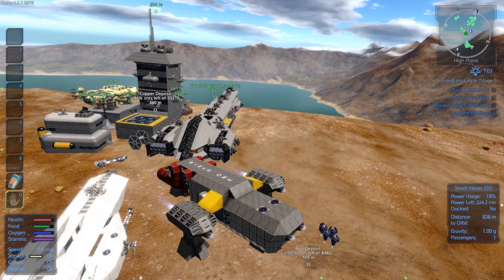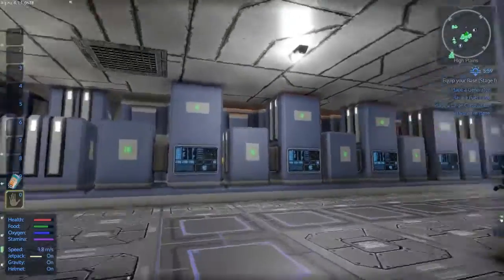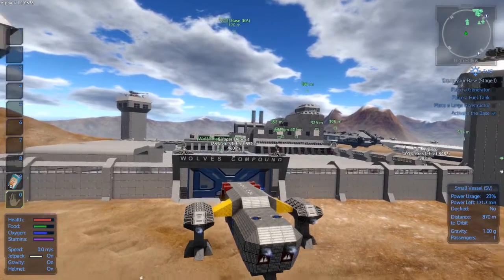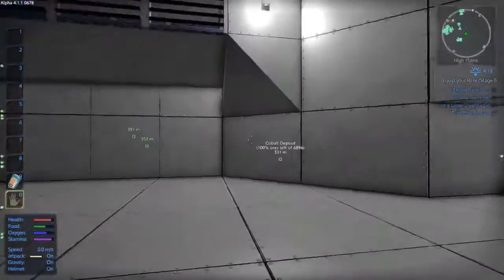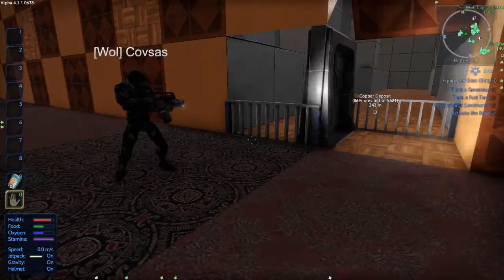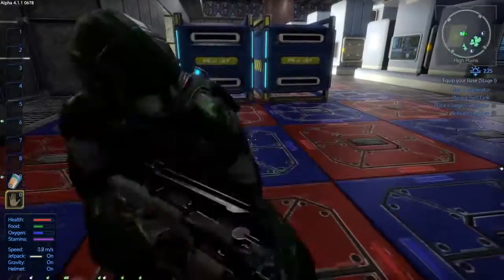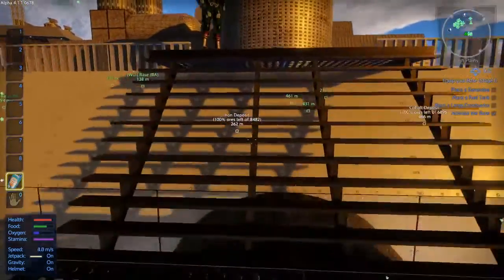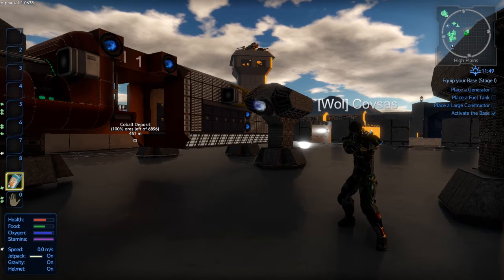Empyrion - Galactic Survival Alpha 4 Coop Multiplayer S02 EP13 "Cov's Complex"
Join me, Thee Wolf and Omni as we struggle to survive the Empryion System and each other!
Empyrion - Galactic Survival is a 3D open world, space survival adventure in which you can fly across
space and land on planets. Build, explore, fight and survive in a hostile galaxy full of hidden dangers.
The game uniquely combines elements from space simulations, construction games, survival games and
ego-shooters. The game is currently under development by Eleon Game Studios.